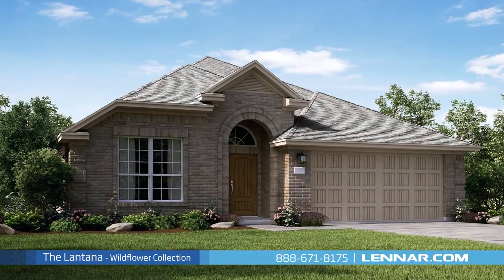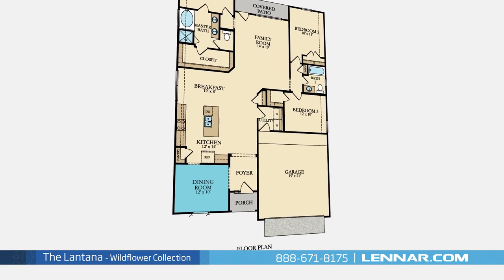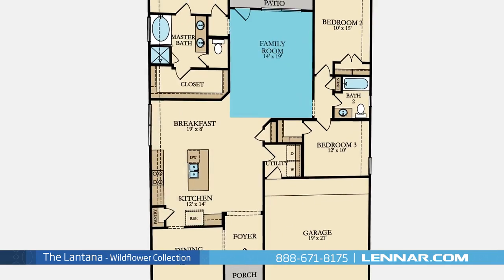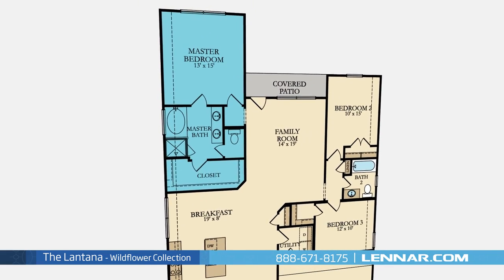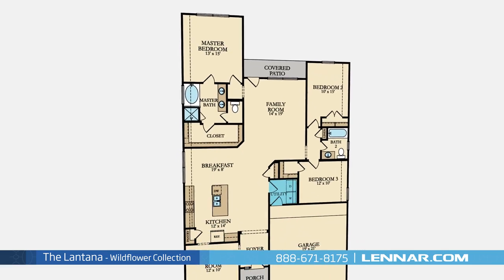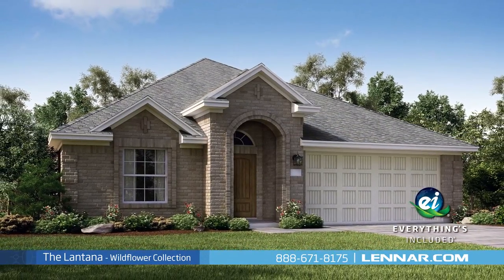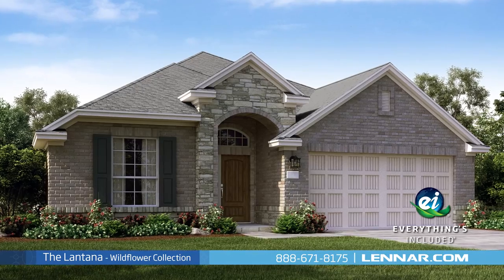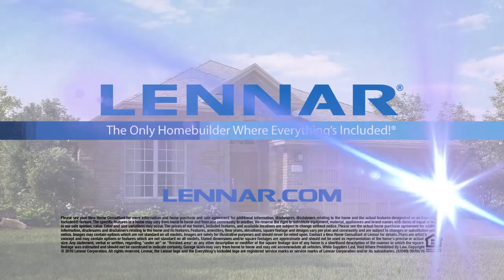The Lantana Home Tour - Lennar Houston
Welcome to the Lantana  floor plan This beautiful one story home includes; three spacious bedrooms, two full bathrooms, An elegant dining room, a gourmet kitchen with granite center island, a large pantry,and a breakfast area And a generous family room; all that interact perfectly  with the outdoor covered patio The master suite of the Lantana , includes a  private bathroom retreat with a separate shower and soaker garden tub, dual vanities and a huge walk-in closet. This incredible new home also features a spacious utility room, plenty of extra storage and a 2-car garage. And because Lennar is the only home builder in Houston to offer Everything's Included homes, the Lantana  also includes all of the green features, appliances and luxury designer upgrades that you have come to expect from Lennar. For more information on this amazing new home or for directions to any of our Premier Houston Communities visit